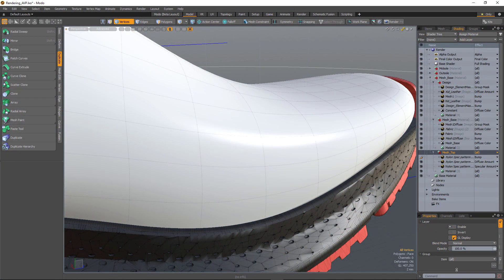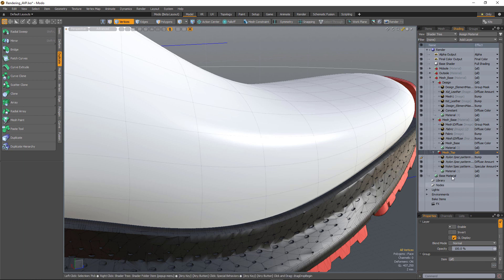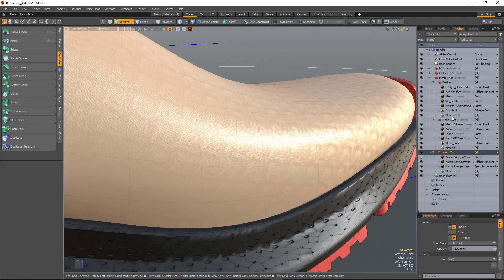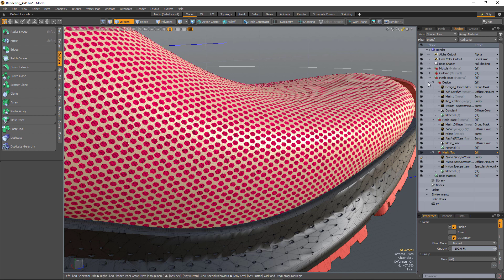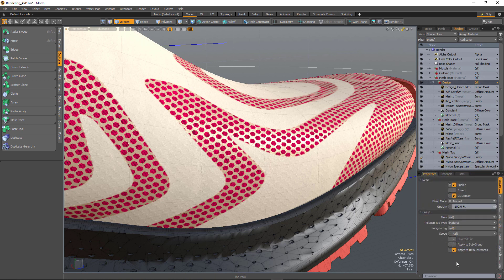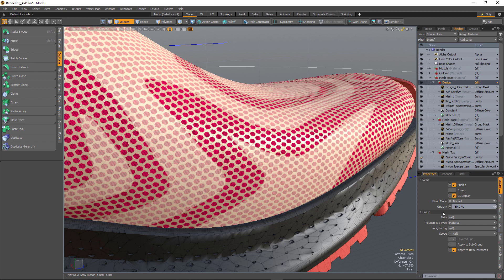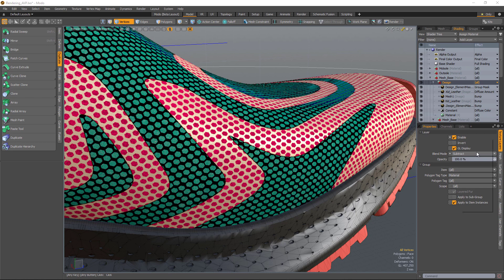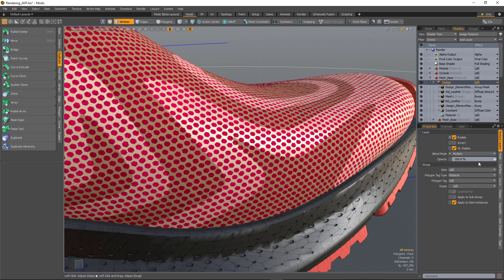Modo 12.1 Quick Clip - Rendering AVP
In this quick video, Andy Brown demonstrates an important update to the Advanced Viewport in Modo 12.1.